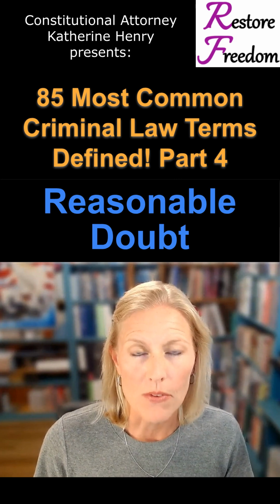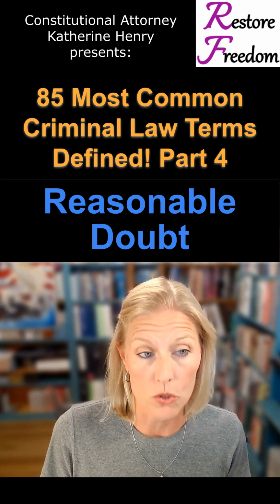85 Most Common Criminal Law Terms Defined! Part 4 S5E70vvvvv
What in the world do these words mean? Constitutional Attorney Katherine Henry explains the meaning of 85 Most Common Legal Terms in Criminal Cases. Watch all 5 parts of this informative miniseries! Then, make sure to look out for our miniseries on General Legal Terms, Civil Trial Terms, and Appeals Case Terms!